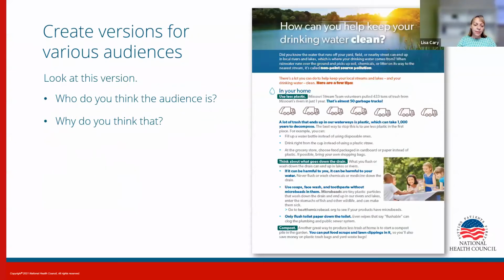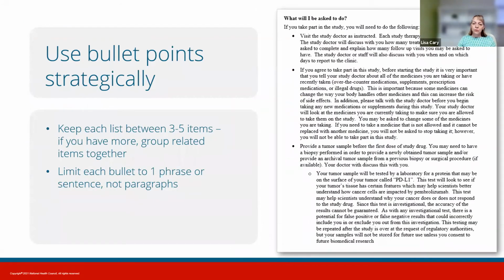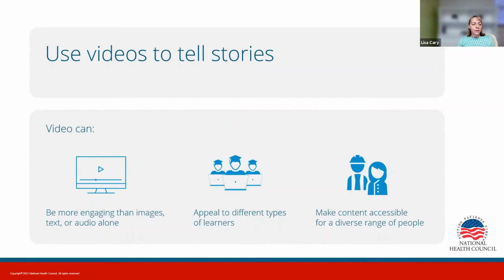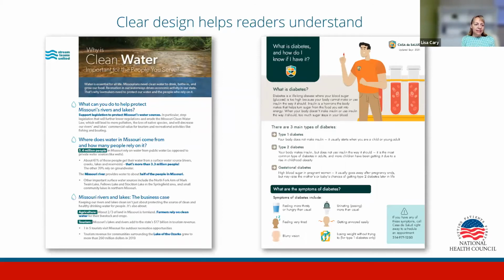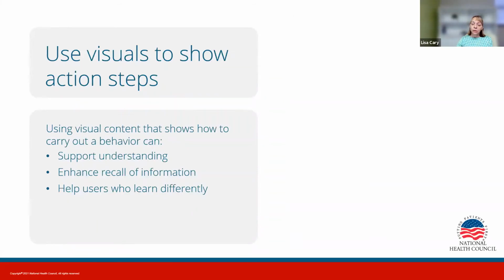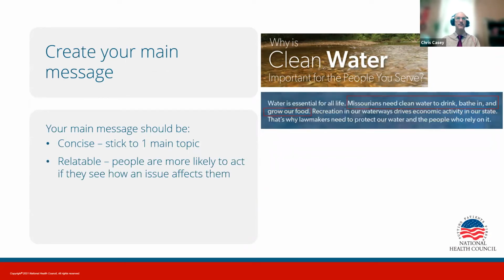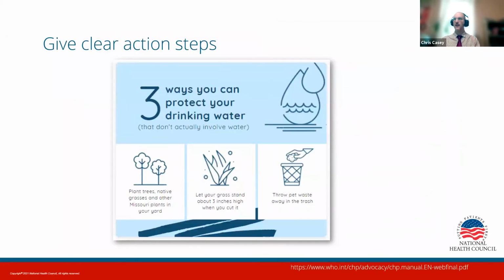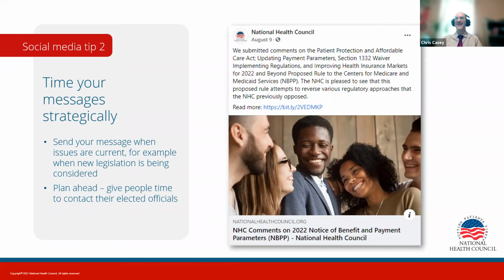Health Literacy Strategies for Advocacy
Research shows that readers prefer simple to complex language and that they are more likely to read, understand, and act on information when it’s presented in plain language. This webinar will provide a deeper dive into the foundational principles of writing health-literate materials, with a focus on advocacy work. In this webinar, you’ll learn how to:

Create concise materials, break complex information into talking points, and organize your conversation to clearly communicate your message,
Translate complex policy language into easy-to-understand language; replace or define jargon, and
Use design elements to create materials that improve and support health literacy.